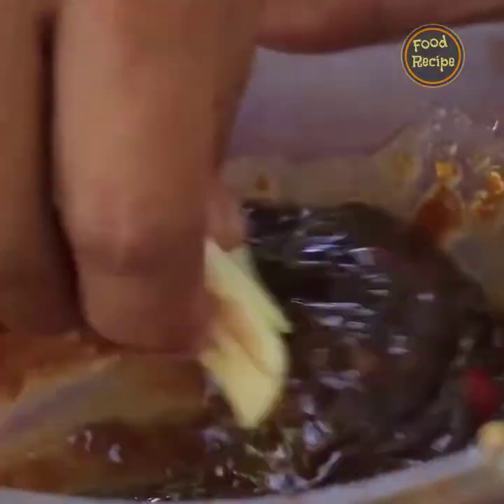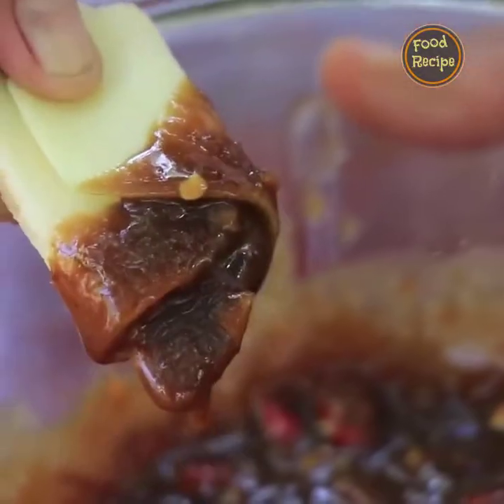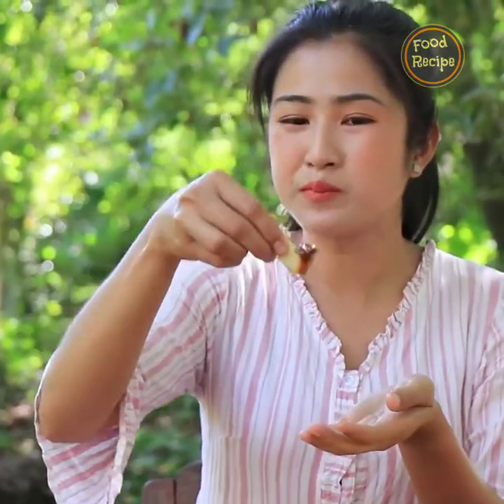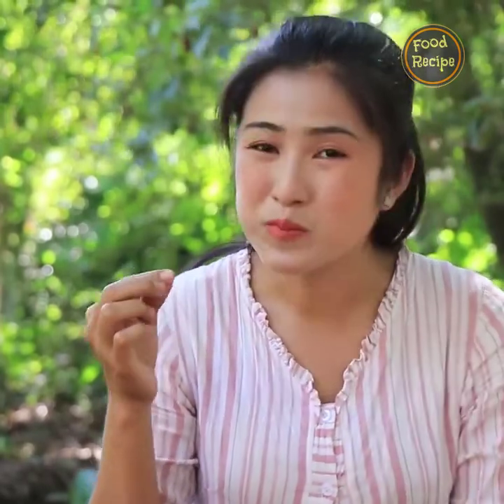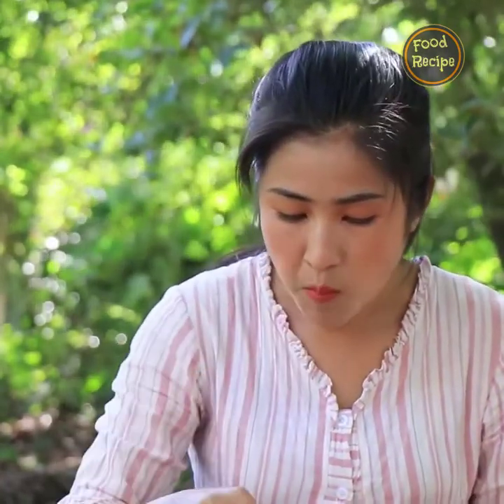Eating fruit delicious, Eating Mango fruit in the forest